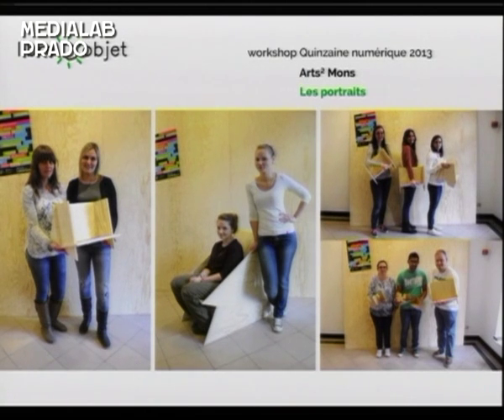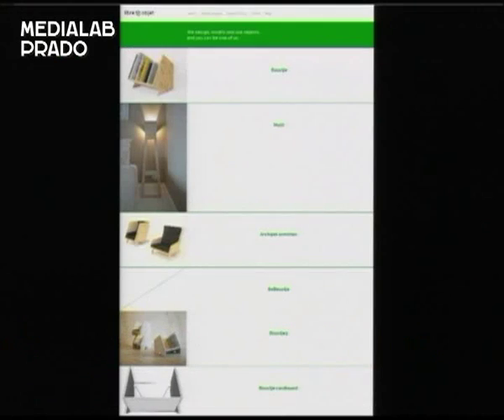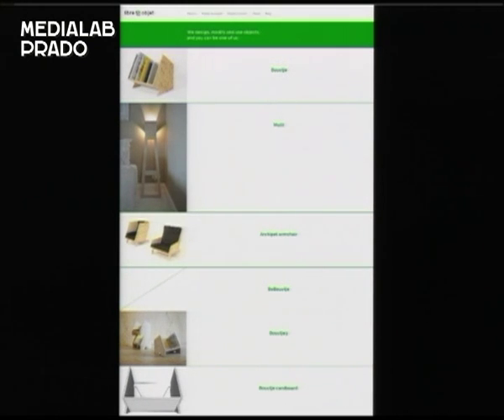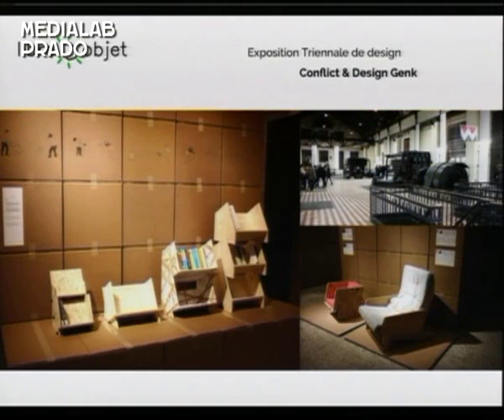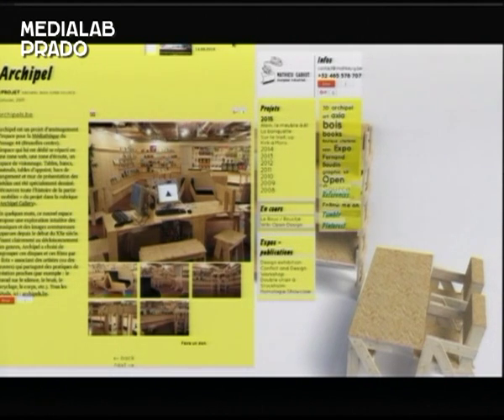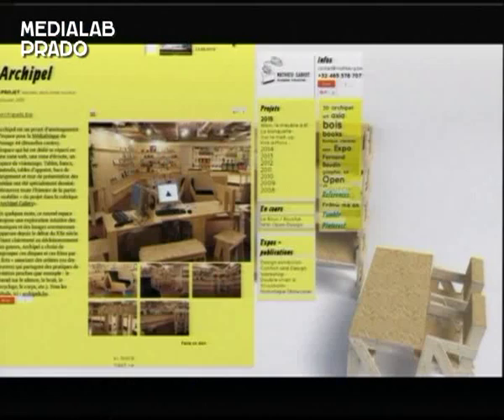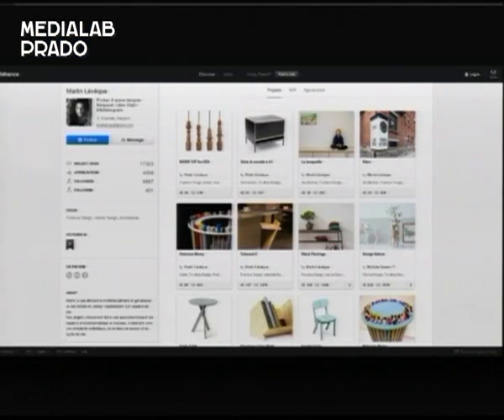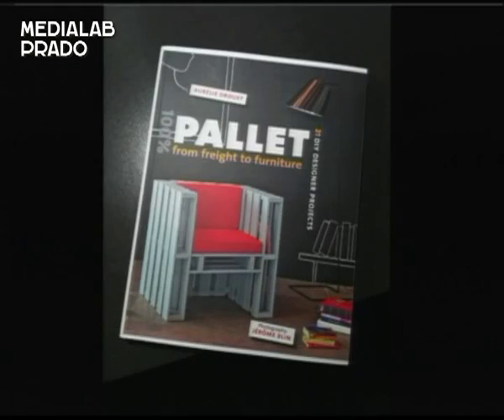Presentación del proyecto "Guía abierta para proyectos abiertos"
Charla a cargo de Libre Objet en el marco del seminario internacional Objetos Comunes.

We want to collect your experiences with open source product design and condense it into a manual to inspire others to join the movement.

The term "open source" is becoming a trend among product designers. We see websites and initiatives appear here and there with a lot of good intentions but sometimes missing the point and often creating confusion. Design magazines and blogs are always rushing into calling an openly published creation "open source" but rarely talk about the license or propose schematics or design files to download.